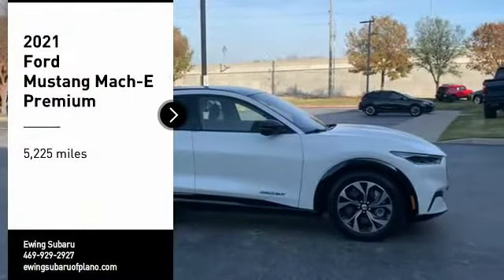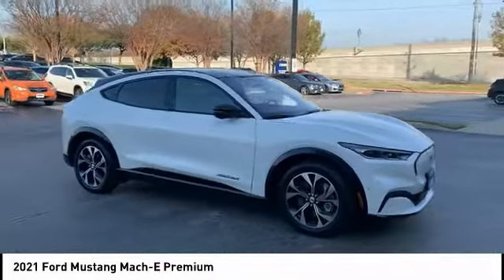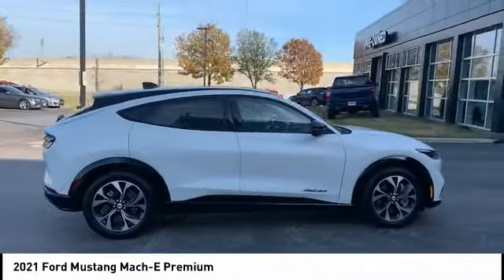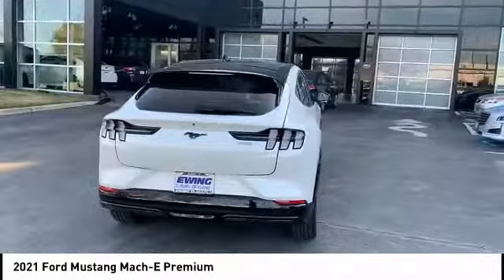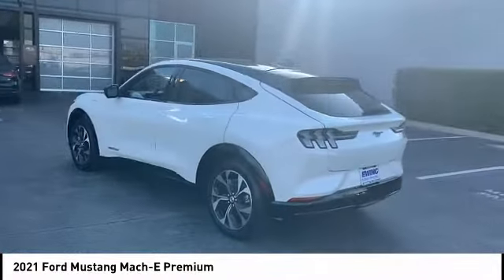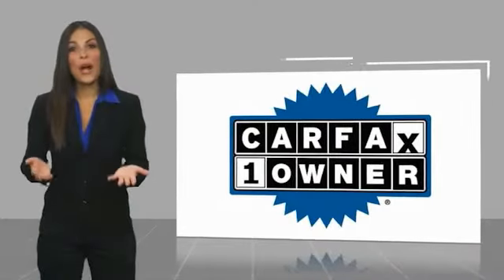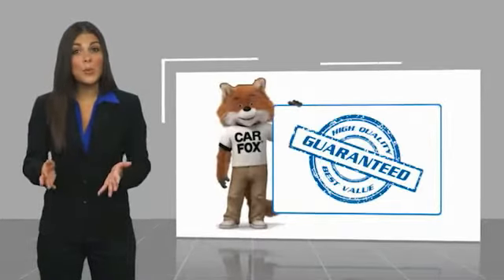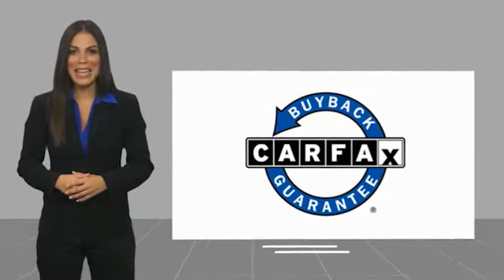2021 Ford Mustang Mach-E UA03887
2021 Ford Mustang Mach-E Premium

Ewing Subaru
1555 Dallas Parkway

2021 Ford Mustang Mach-E Premium Recent Arrival! CARFAX One-Owner. Odometer is 685 miles below market average! Star White Metallic Tri-Coat 4D Sport Utility Electric ZEV 266hp Single-Speed Automatic AWD The PRICE you see, is the PRICE you pay! Does not include state applicable $150 doc fee, tax, title, license & registration. We offer several online shopping tools & technology that enable our customers to complete the purchase process without visiting the dealership. You can value your trade, apply for financing, get accurate payment estimates and more by contacting us today! We even offer a Touch-Less vehicle delivery option for your convenience. Many of our customers have already taken advantage of these options, and they remain available during this time. We are located at our all new location @ 1555 Dallas Parkway, Plano, TX 75093. Come see our brand new facilities! Apply online to get the process started before you come in. We offer free airport pickup. We can help facilitate low cost shipping directly to your door. Call for an estimate at (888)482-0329. Come see how easy it is to do business with the Ewing Automotive Group.  Awards: * JD Power Automotive Performance, Execution and Layout (APEAL) Study Please note dealer delivery to customer location is subject to additional fees depending on location. Please note legal requirements must be met for online transactions to safeguard and protect consumer rights, see Dealer for additional details as may be required. While every reasonable effort is made to ensure the accuracy of this information, we are not responsible for any errors or omissions contained on these pages. Please verify any information regarding vehicle options, mileage and pricing in question with Ewing Subaru by contacting us directly today.